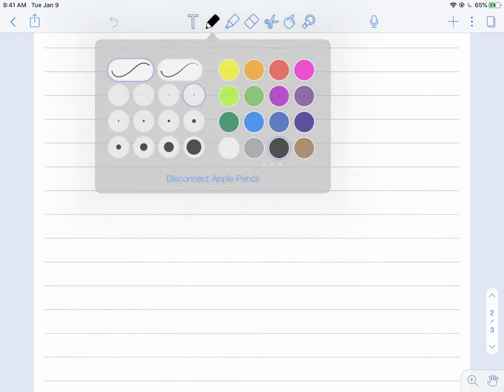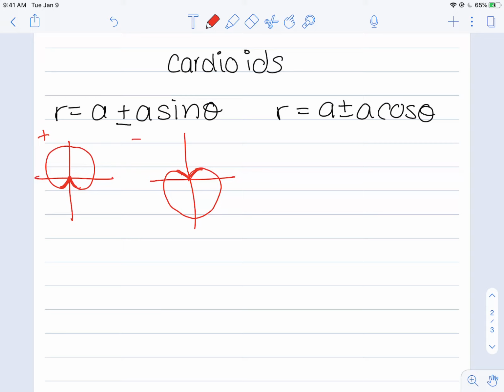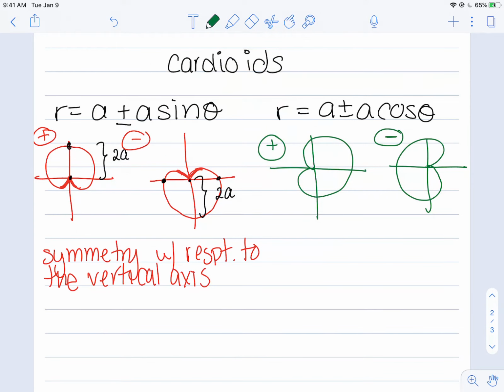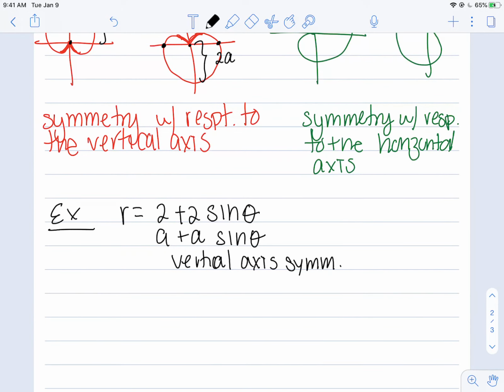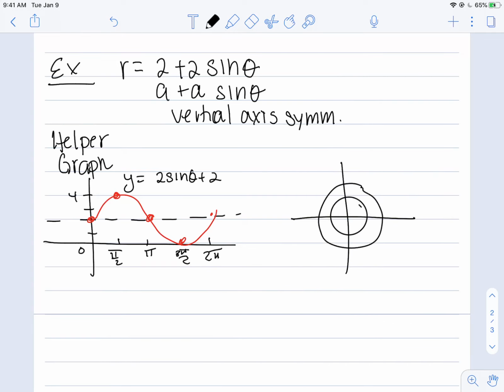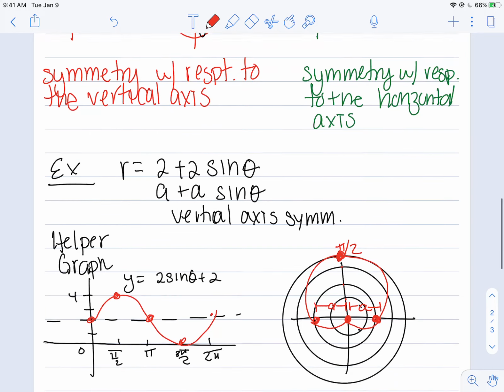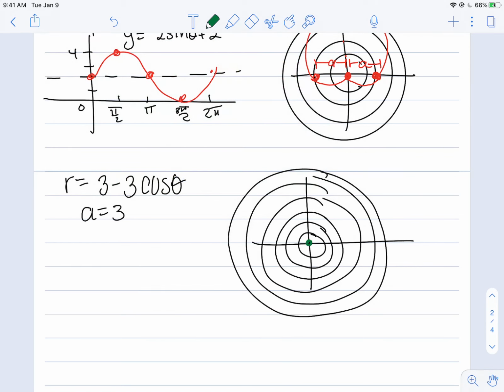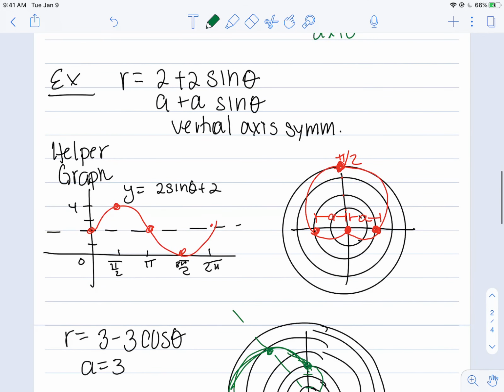10 7 Example 2 Cardioids